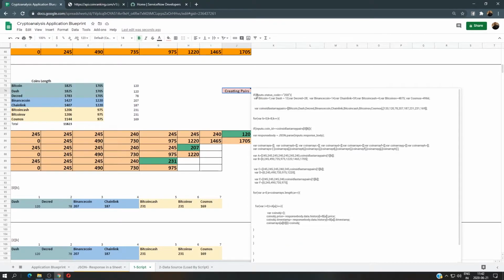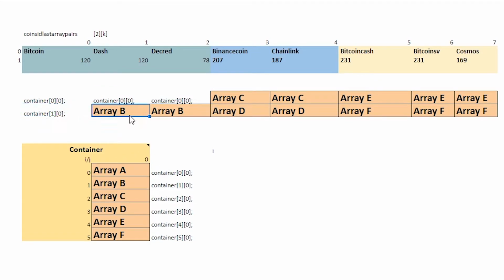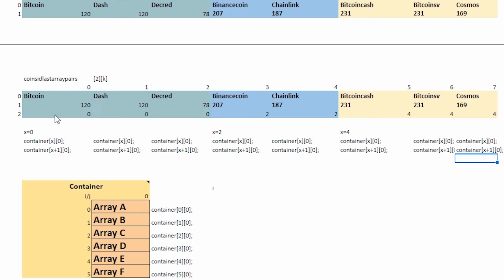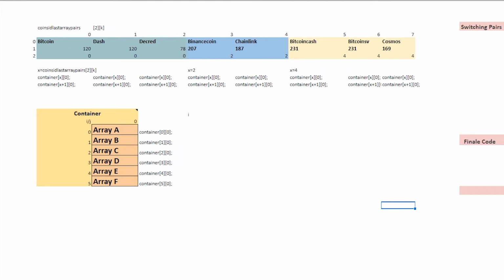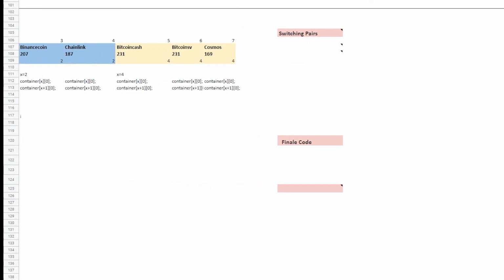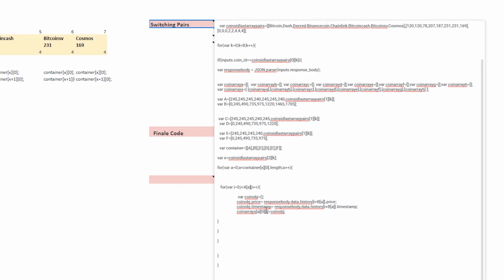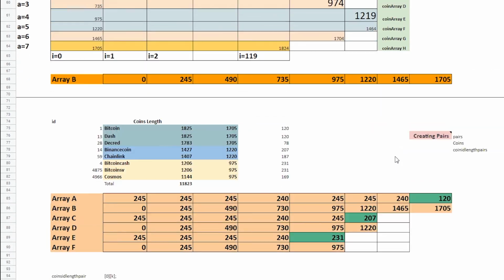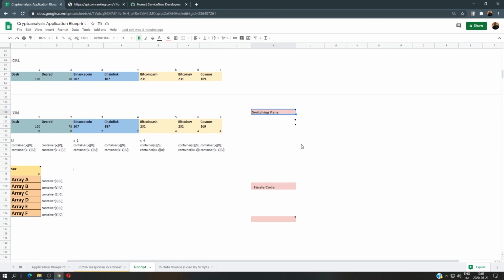#5 Get Coin History Scripting Part 3 - Integration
In This Video We Will Finish Writing The Script Part 3- Data Integration
As you are aware, we are using arrays, specifically pairs of arrays in our for loop to parse the responsebody- As we have many pairs for all our coins and we should use only one of them in our for loop. So in this video we will write the code  which will allow us to switch in between those pairs depending on the input that we get - it will dynamically choose the right pair of arrays whether you have Bitcoin or Dash or any other coin as Input !